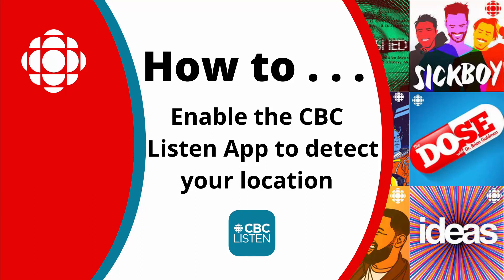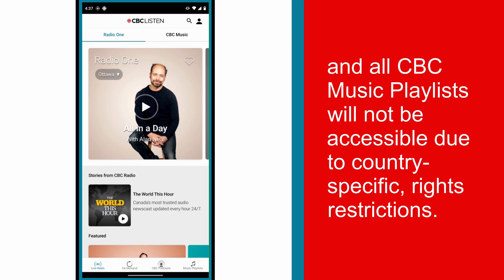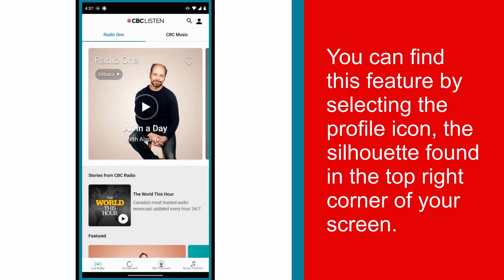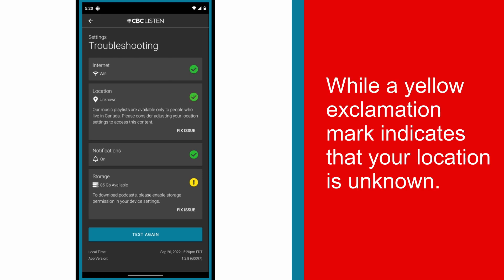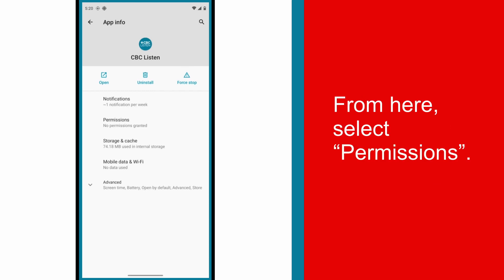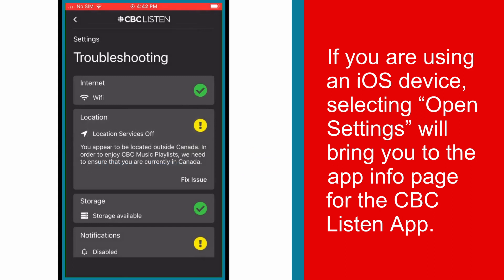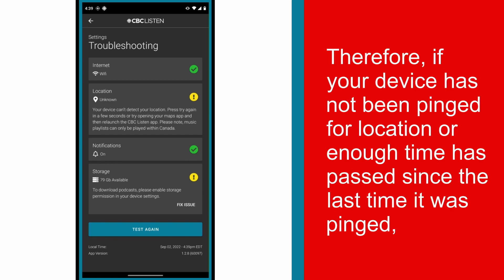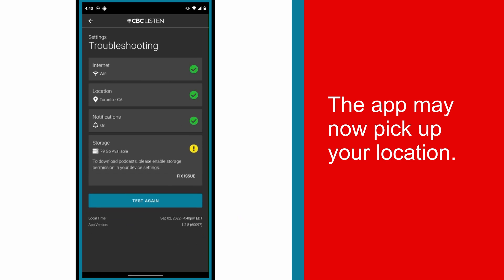How to enable the CBC Listen App to detect your location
Learn how to enable the CBC Listen App to detect your location on your mobile device. This will let the CBC Listen App know that you are located in Canada, so you are able to enjoy all the content available on the CBC Listen App.

The CBC Listen app is available on the Google Play and Apple App Stores.

For further information about the CBC Listen App, check out our help article: